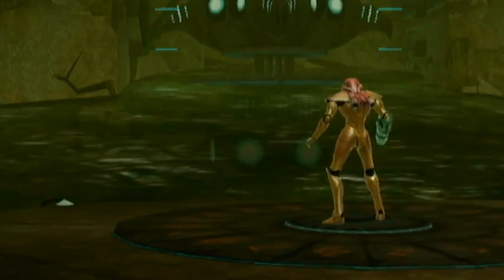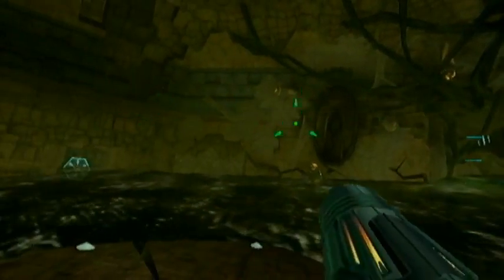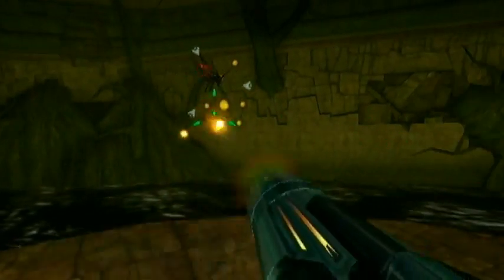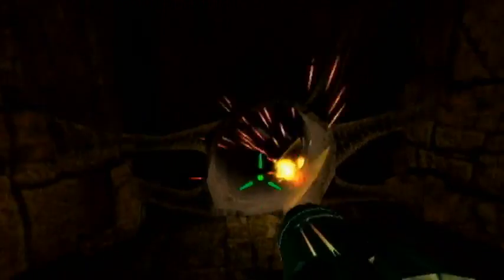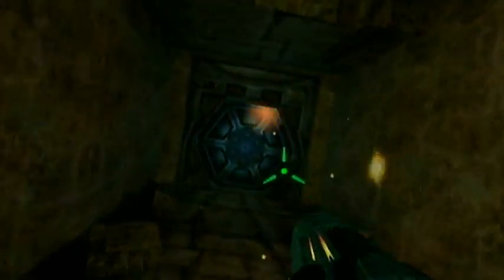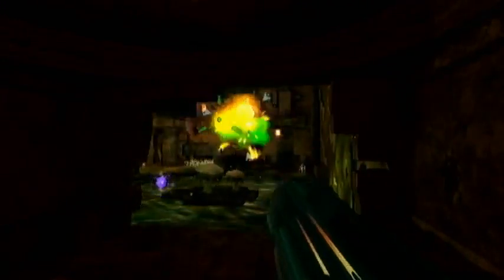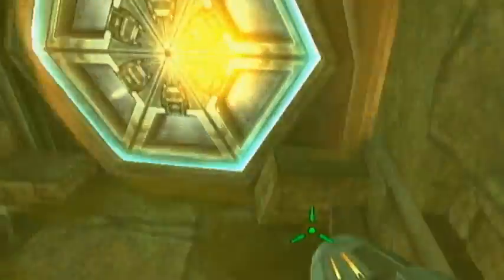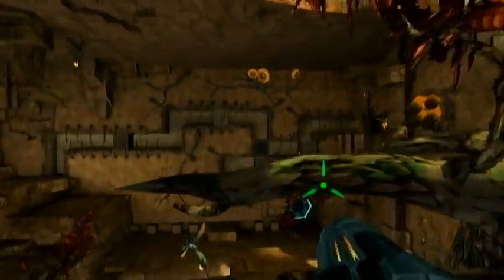Metroid Prime [Episode 3]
A whole bundle of upgrades here. We retrieve our handy missile launcher and the morph ball, in addition to a few capacity upgrades.

The following is an any% playthrough of Metroid Prime on Veteran (Normal) difficulty. The version used is the Wii rerelease of the game, part of the Metroid Prime Trilogy collection. This playthrough will also be HUDless, but less as a challenge and more as an aesthetic choice.

Metroid, Metroid Prime and all related titles are (c) Nintendo and Retro Studios. I played the game, I didn't make it.